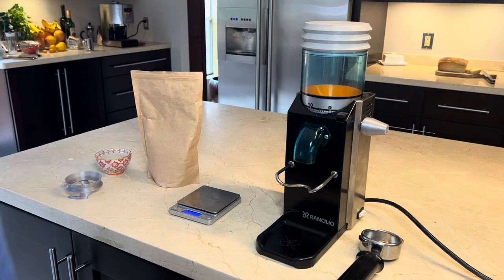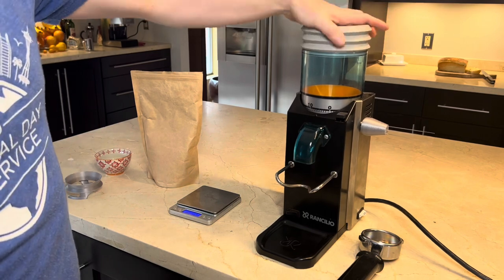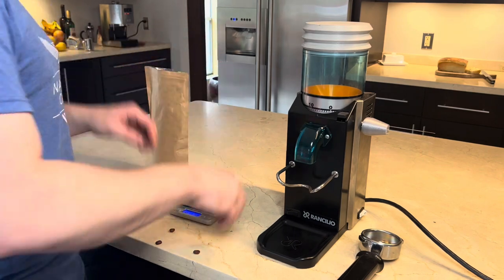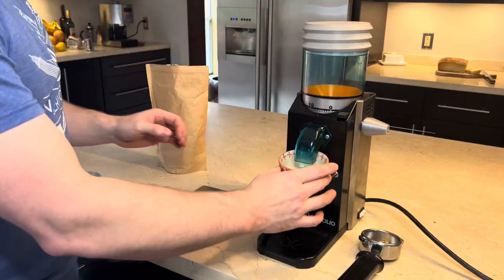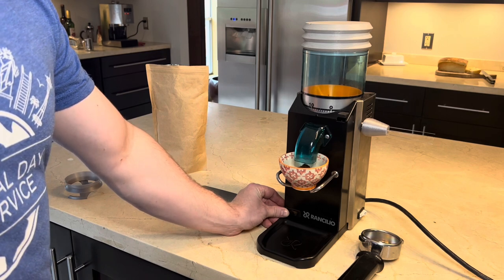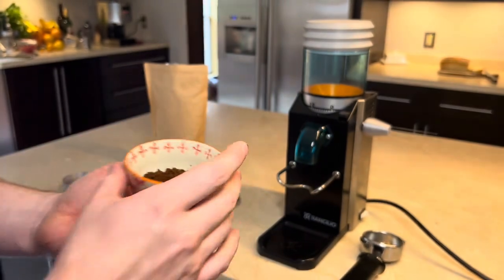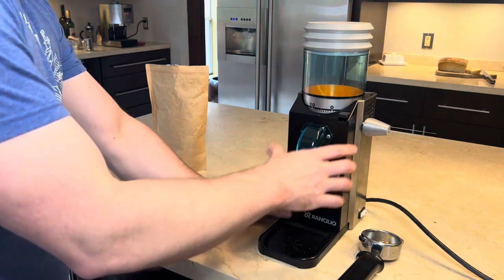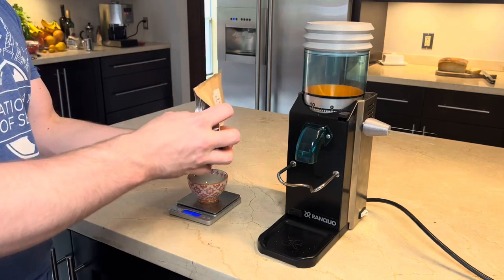3D-Printed Rancilio Rocky Bellows for Single Dosing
A potential solution for single dosing with the Rancilio Rocky.

For sale on Etsy